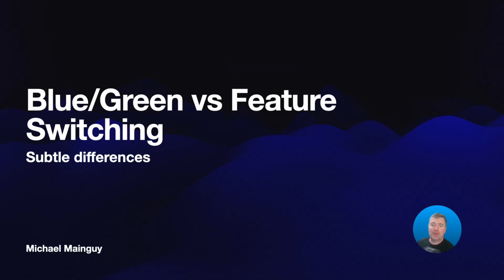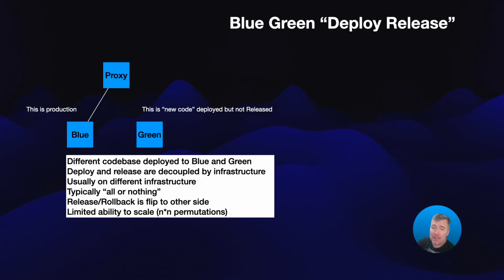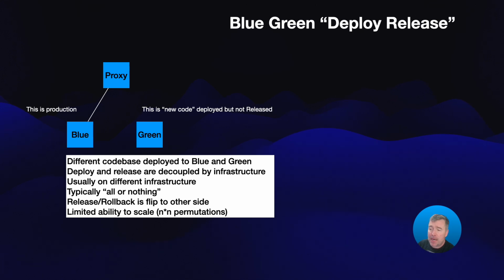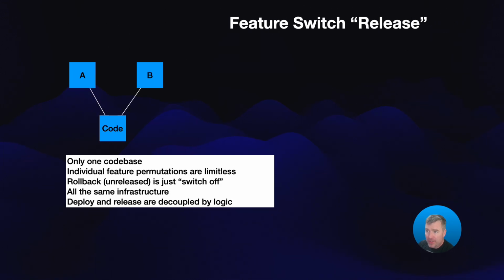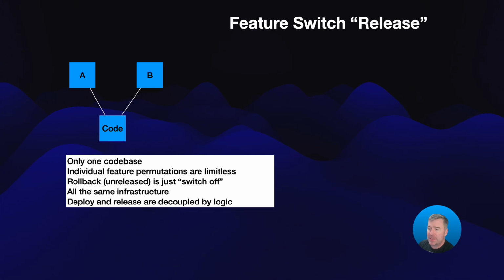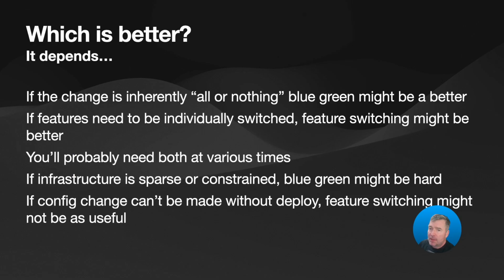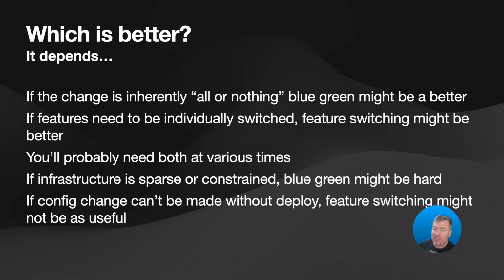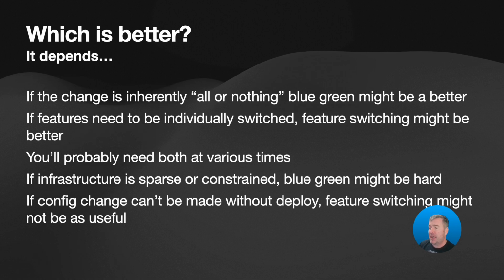Blue Green deployments and feature switches explained in under 8 minutes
This is an quick explainer to demystify and clearly articulate the differences between blue green deployments and feature switches.  Additionally it gives some examples of what they're good at and what they aren't.